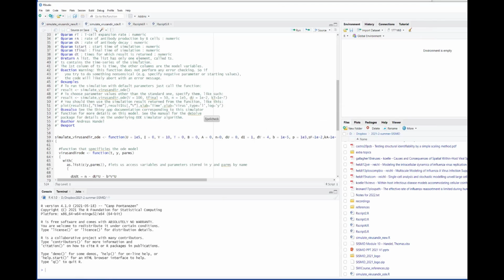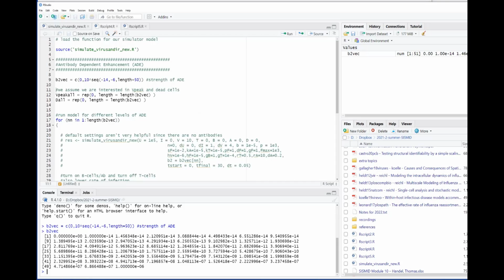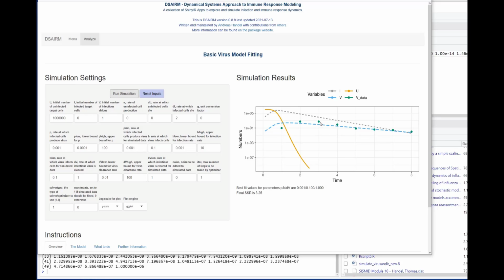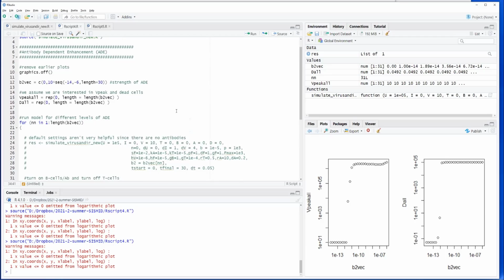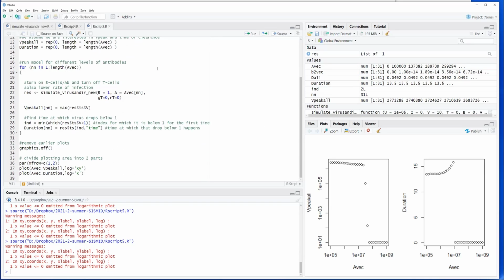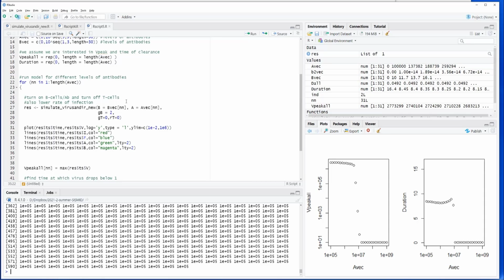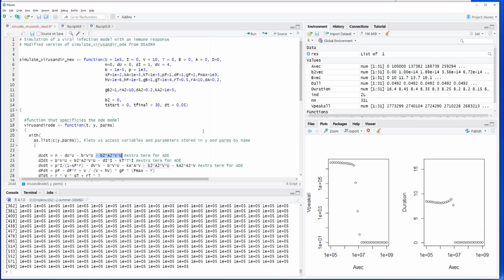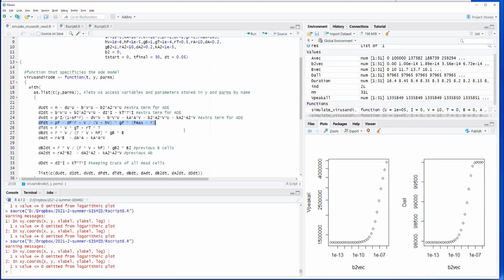DSAIRM level 3 (SISMID 2021)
Describes "level 3" use of the DSAIRM R package.
Explains how to get and modify the underlying R code for the models.